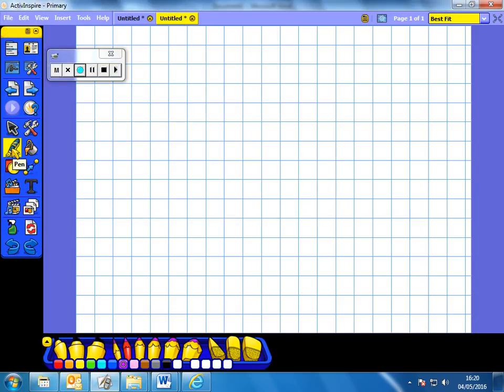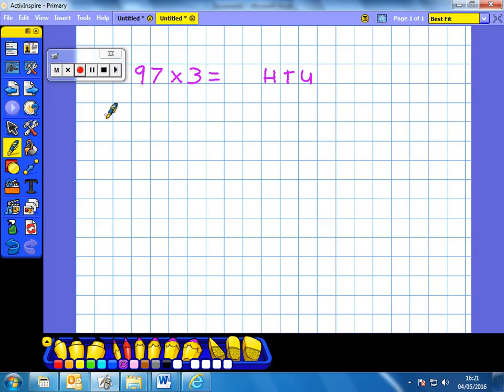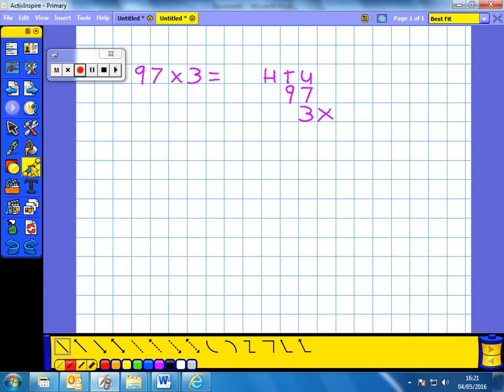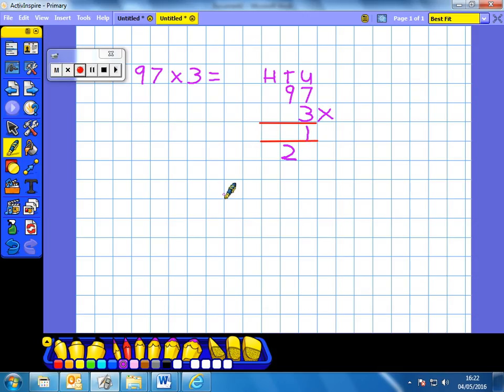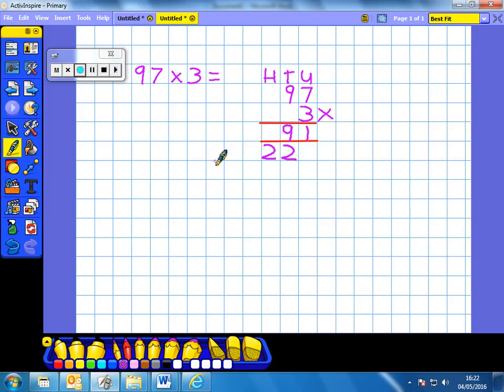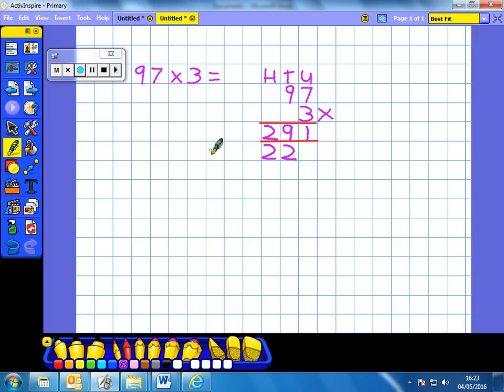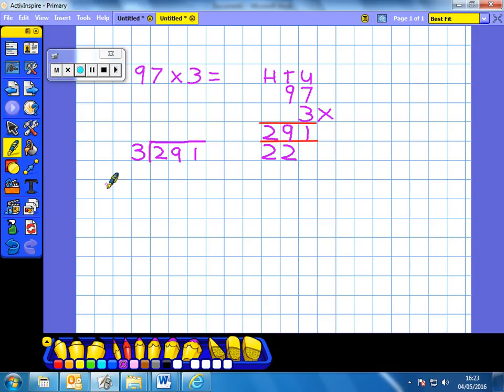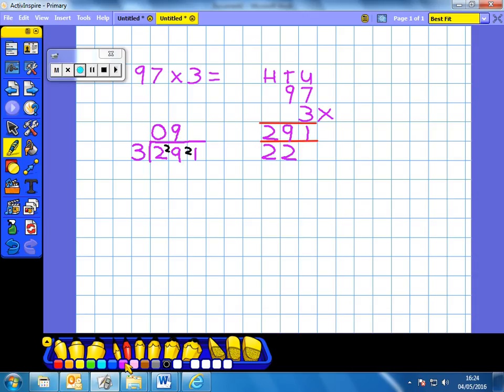Year 3 2 x 1 multiplication